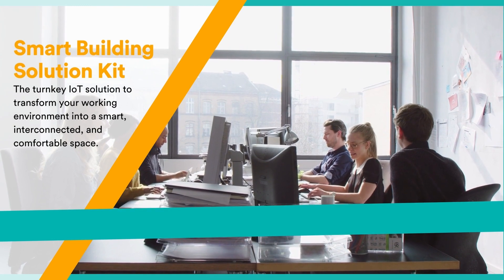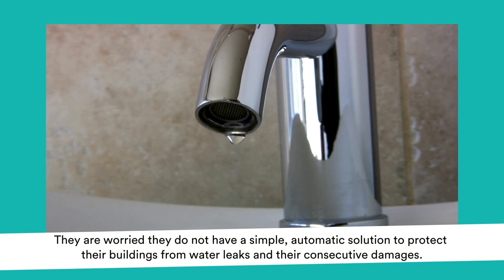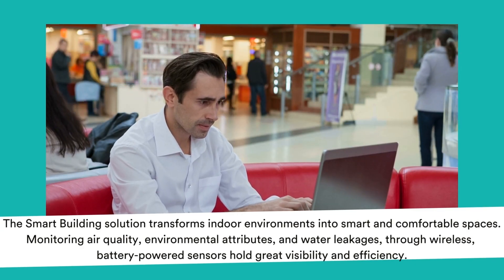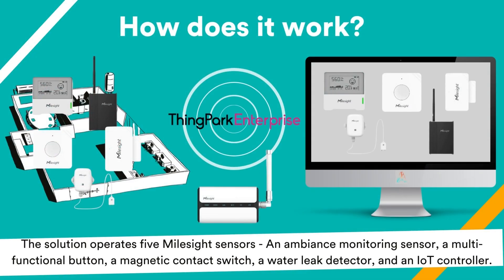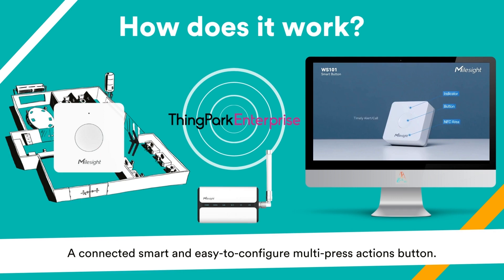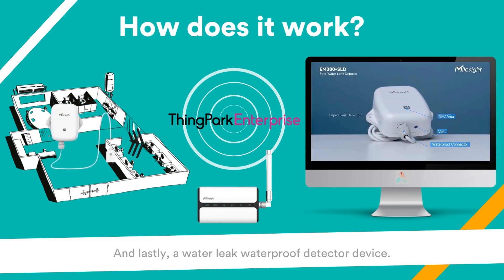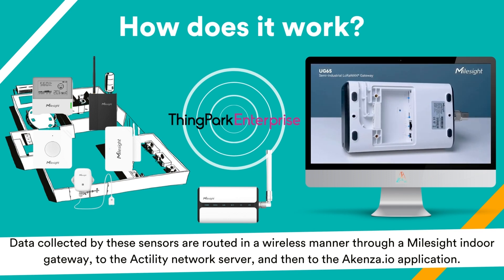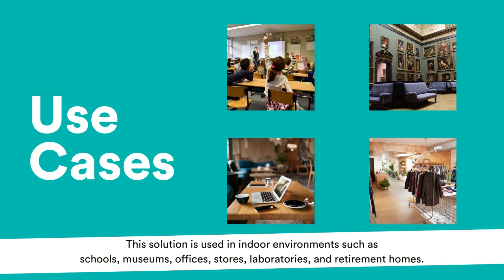Milesight Smart Building Kit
From hardware to software, Milesight Smart Building Kit provides products and services covered with comprehensive plans for your buildings. Monitoring and management of indoor air quality, water leakage, and security are all based on IoT which holds great potential for visibility and efficiency via a combination of data-driven processes.